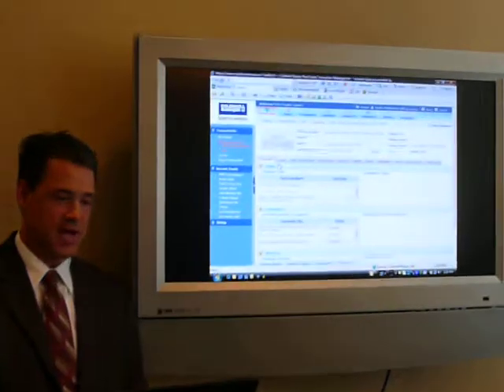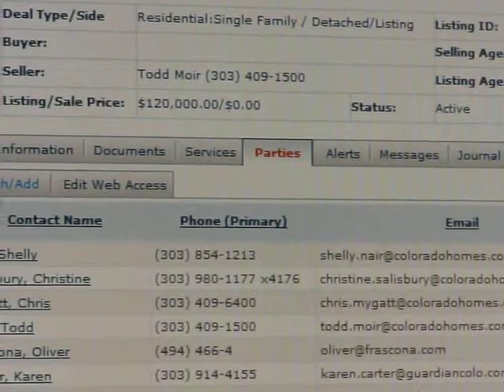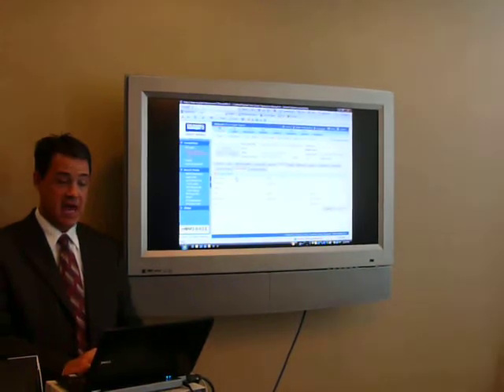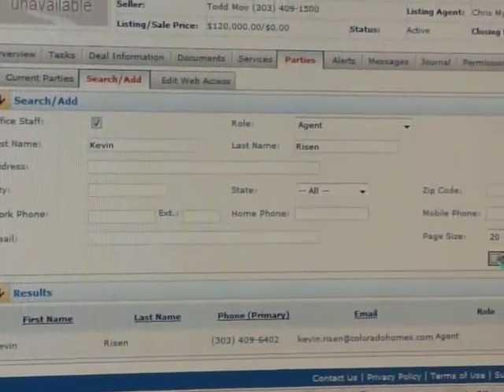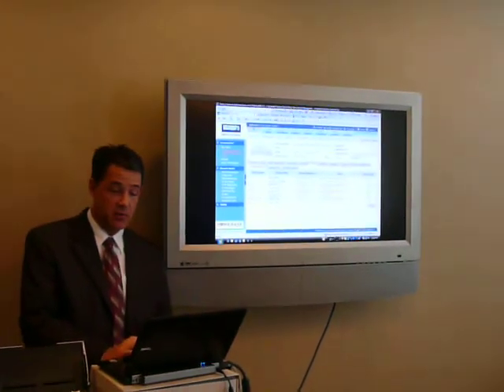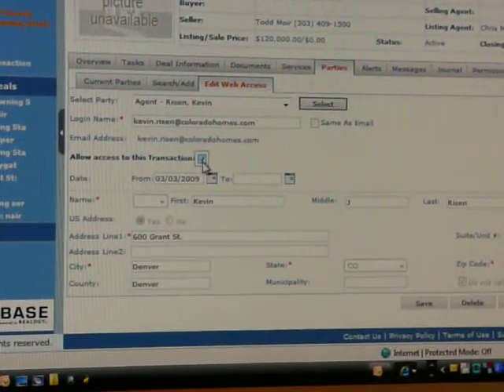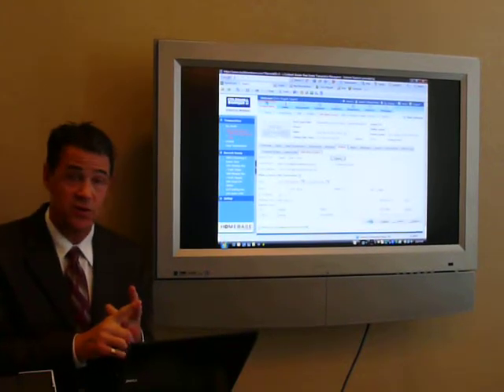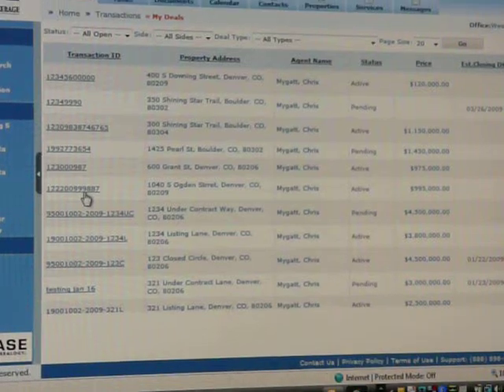HomeBase Training - Session 11